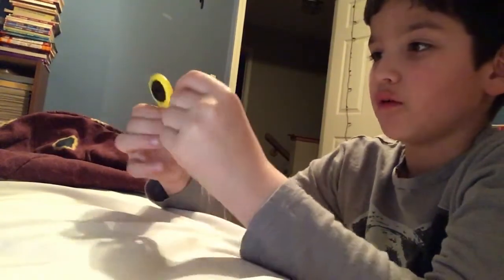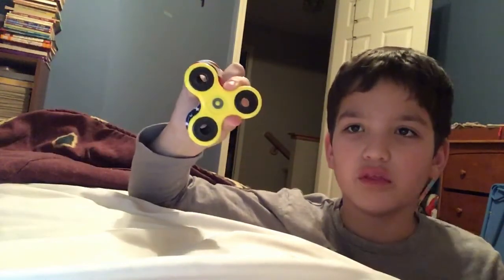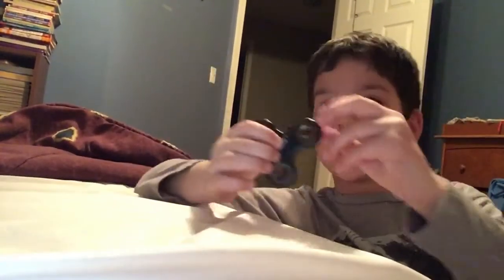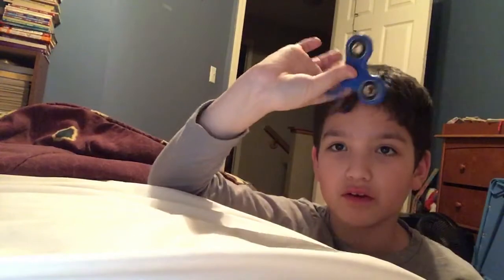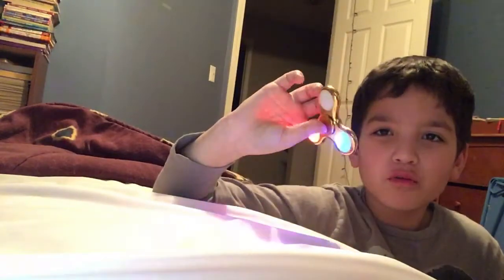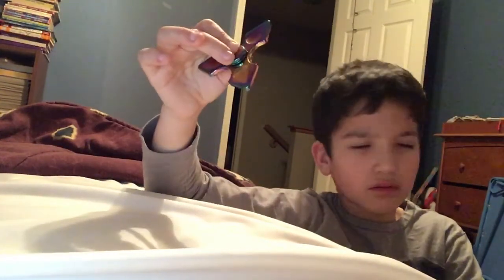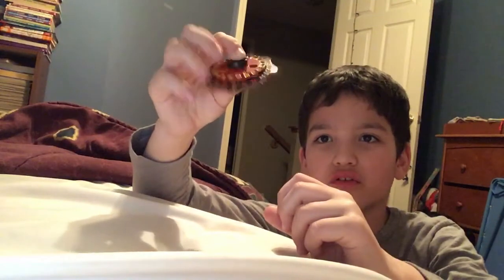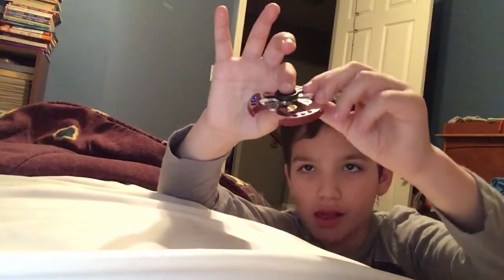FIDGET SPINNER TOUR PART 3!!